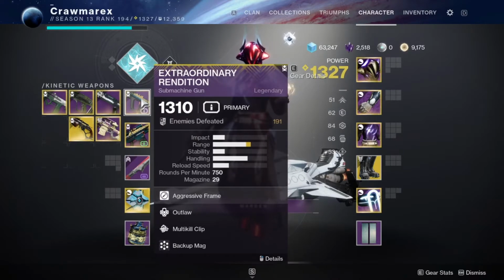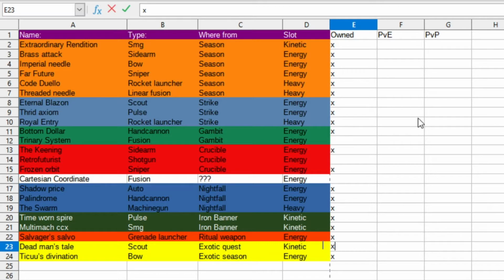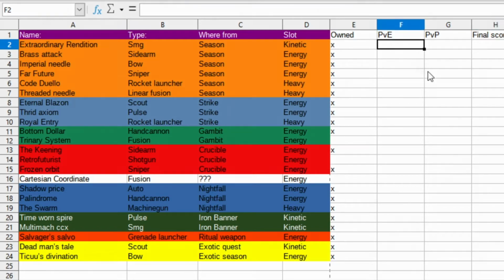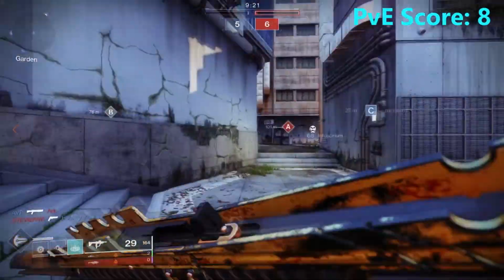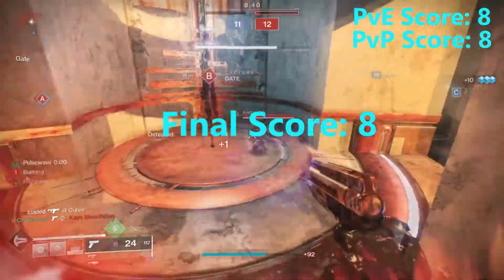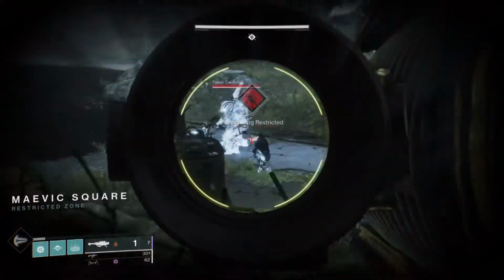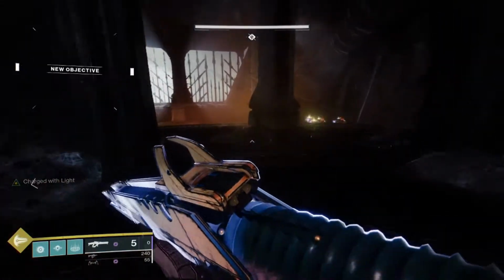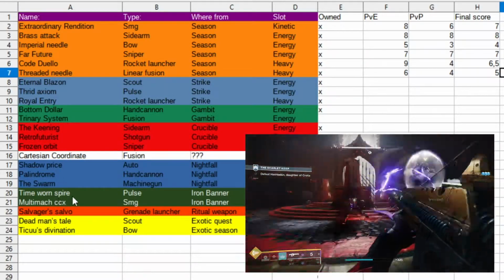Destiny 2: Season of the Chosen Weapon Review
No script makes the Craw sick, next i'll probably be more prepared!